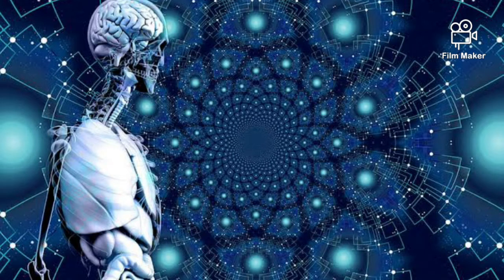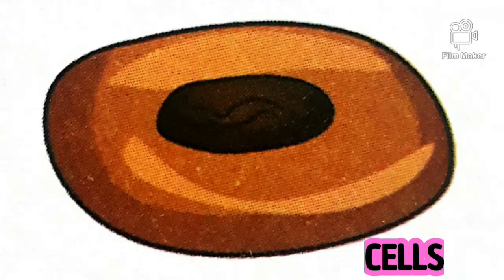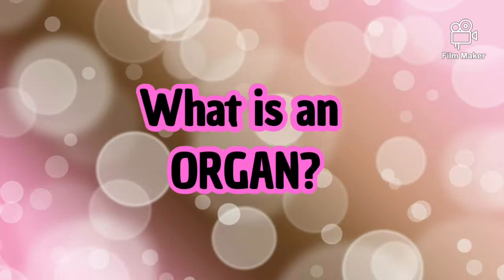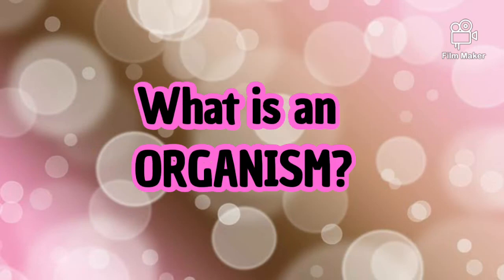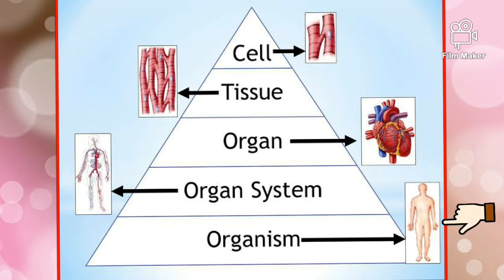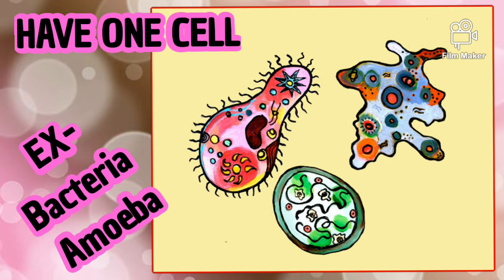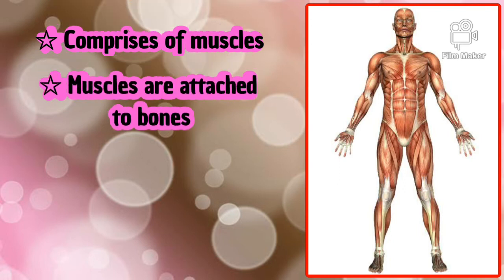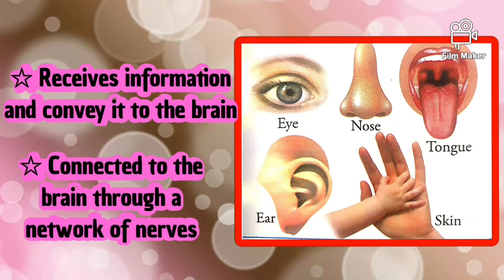Our body organs (Part1)